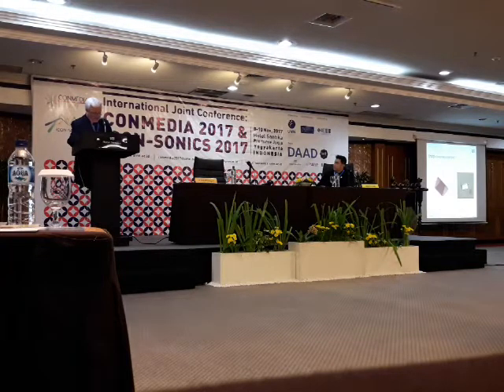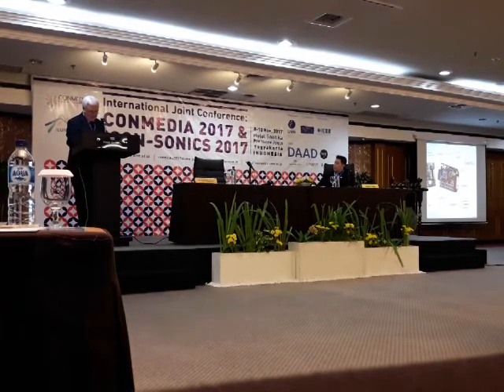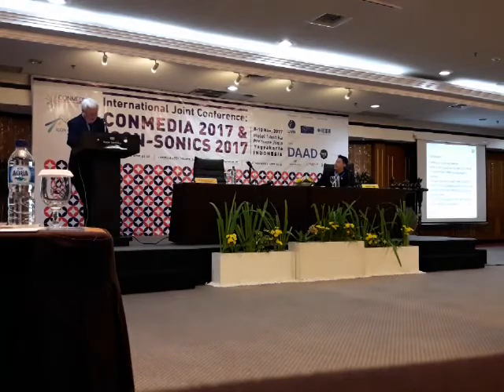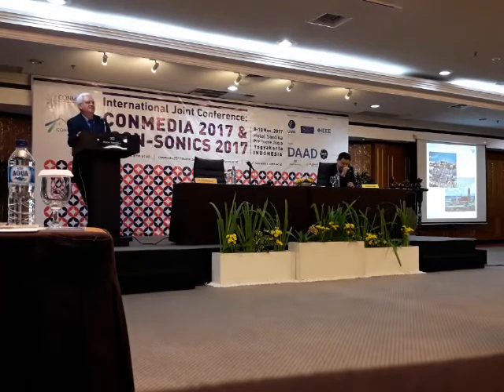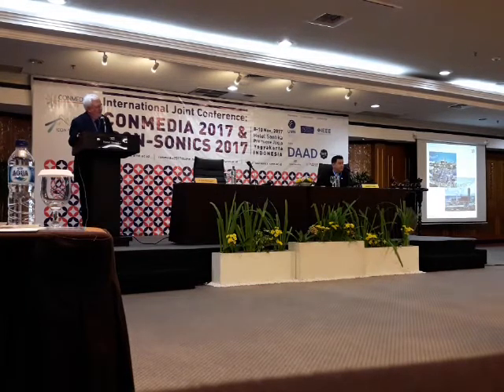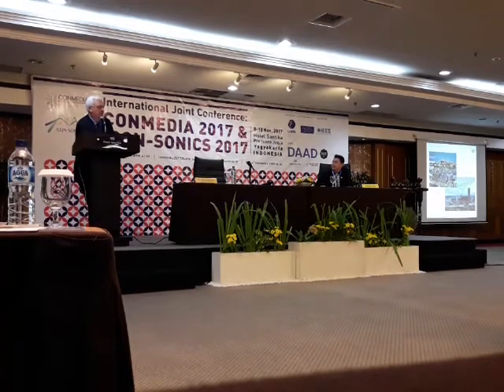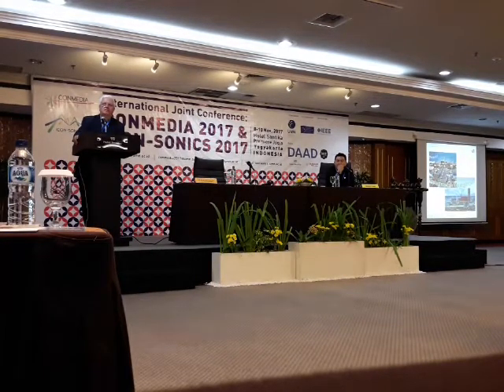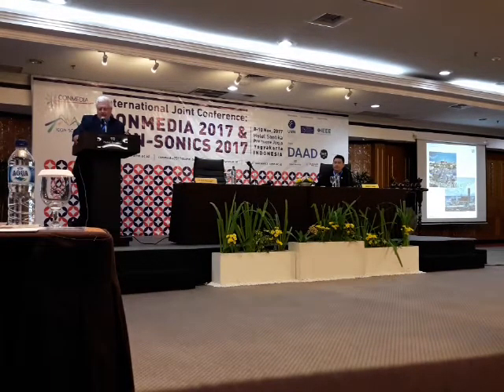Prof. Dr.-Ing. Norbert Schwesinger Energy Harvesting for Smart Sensors10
INTERNATIONAL JOINT CONFERENCE: CONMEDIA 2017 & ICON-SONICS 2017

Keynote Speaker 1
Prof. Paulo LISBOA ( Liverpool John Moores University, United Kingdom)
Big data for decision support in digital marketing and healthcare
Keynote Speaker 2
Prof. Dr.-Ing. Norbert Schwesinger (Technische Universität München, Germany)
Energy Harvesting as One Perspective Power Supply for Smart Sensors